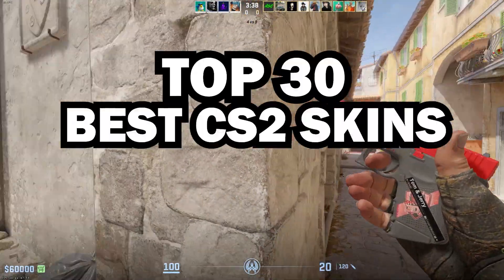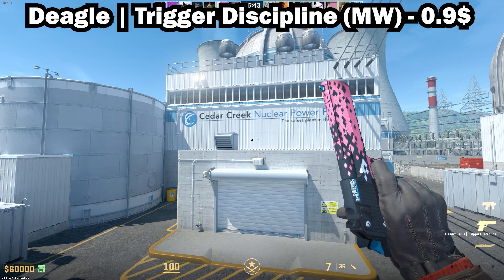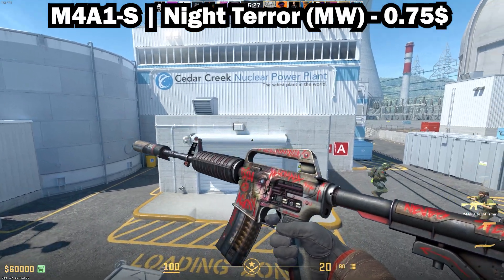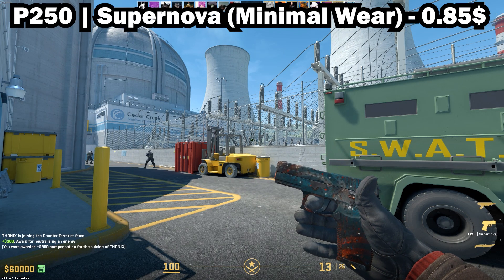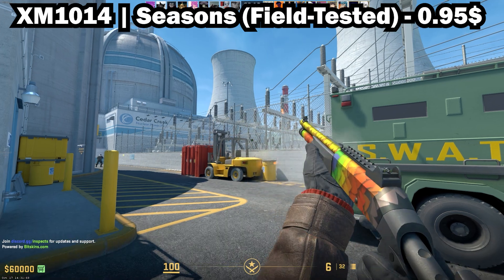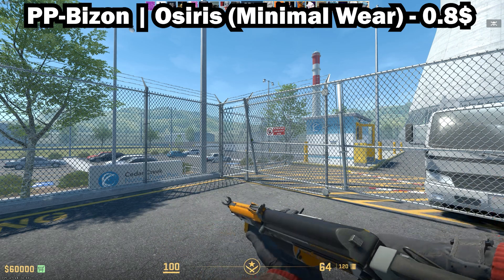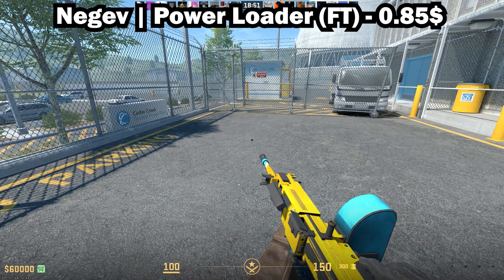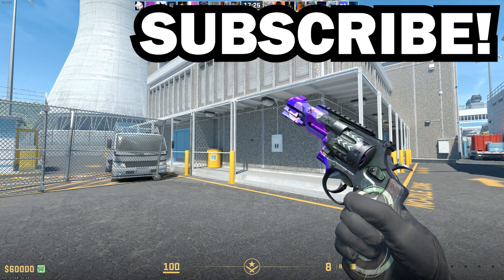30 CHEAP CS2 SKINS FOR Under 1$ (BEST BUDGET CS2 SKINS 2023)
TOP 30 Best Budget Skins for CS2 that are Under 1$
🔻 FOLLOW ME 🔻

In this video I showcase you the TOP 30 CHEAP CS2 SKINS FOR Under 1$ (BEST BUDGET CS2 SKINS 2023) - where I talk about the cheapest good looking skins for counter strike 2 -  these is a budget cs2 inventory which includes the best budget or cheap skins in CS2 that are under 1 dollar